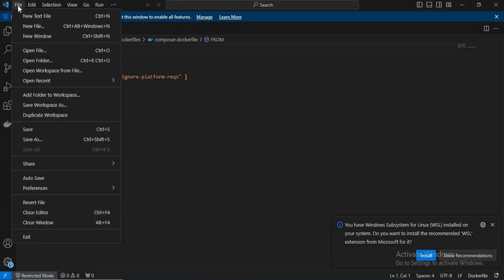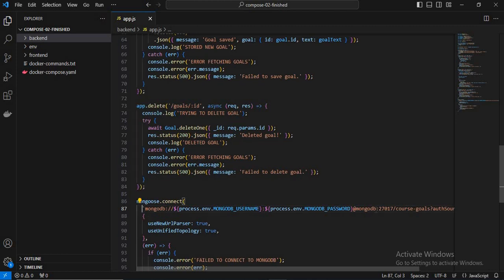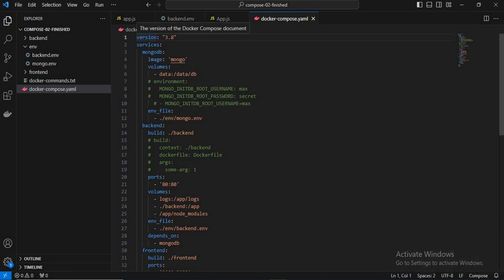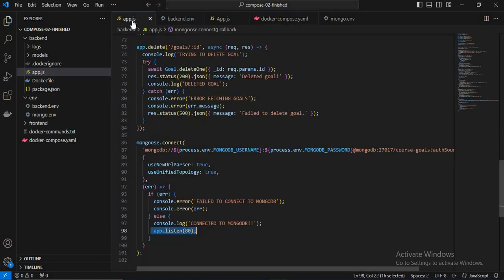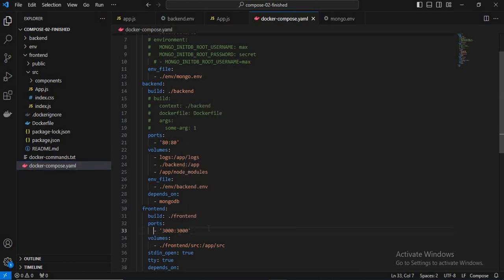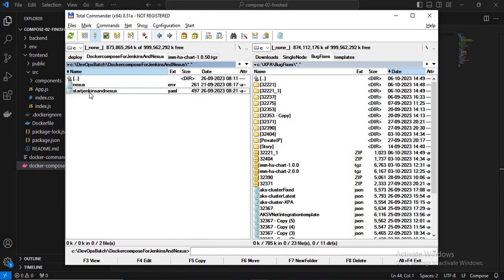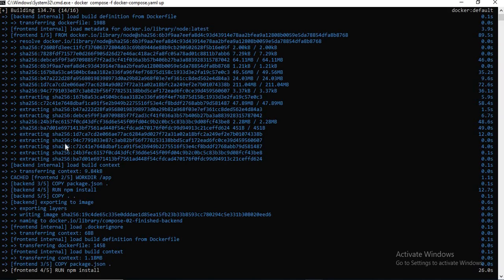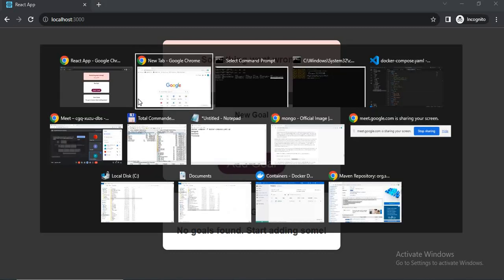DAY29 DockerCompose Example 1